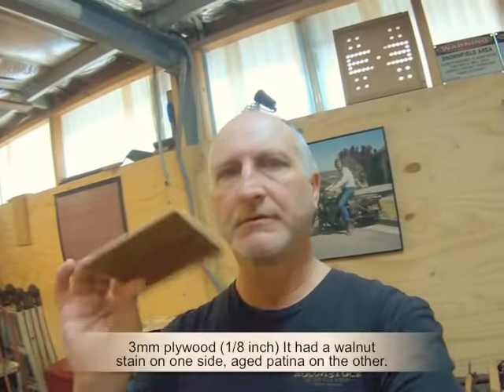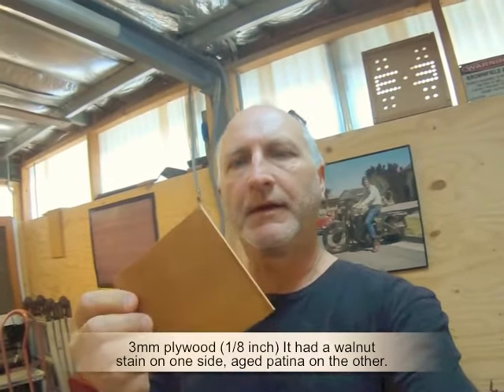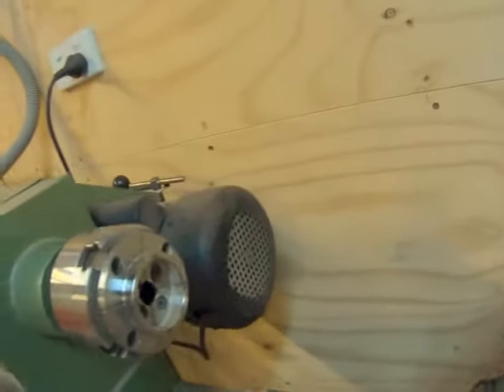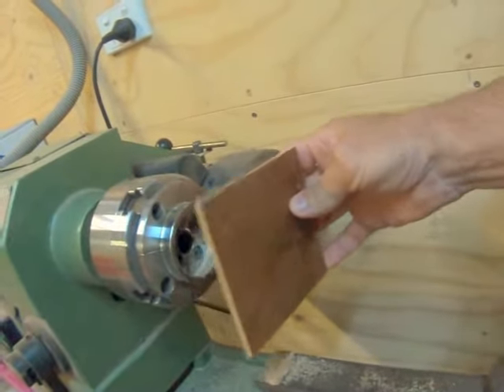A Plywood Button - Made by J&D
Why pay 50 cents for a button when you can use your expensive toys and priceless time to make one?